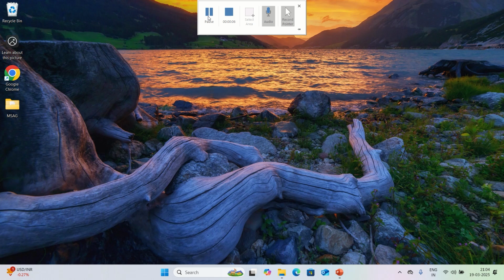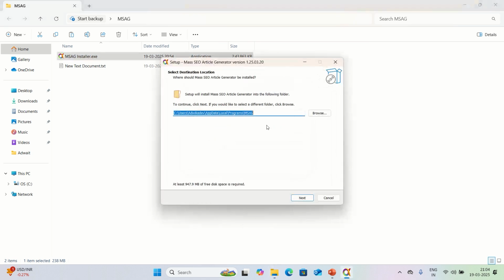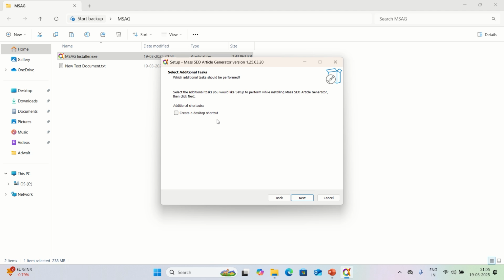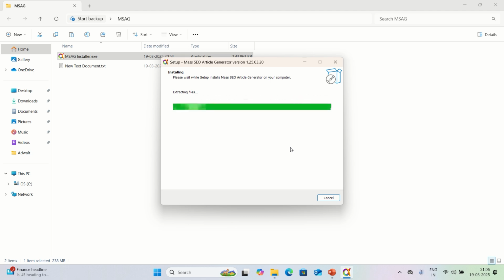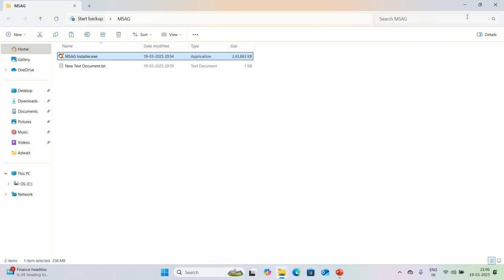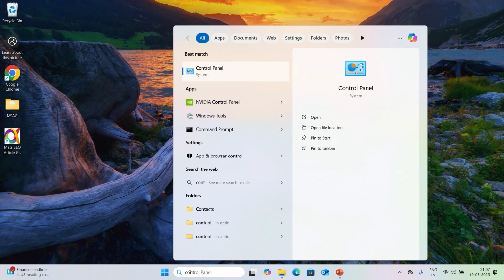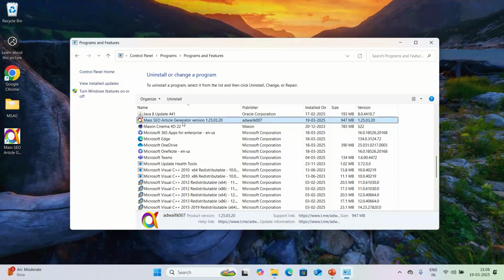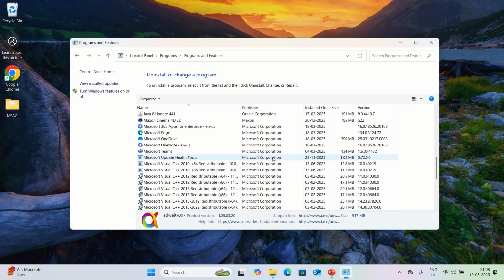MSAG - Mass SEO Article Generator: How to Install & Uninstall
This video provides a complete guide to installing and uninstalling the Mass SEO Article Generator (MSAG) on Windows. We'll walk you through the installation steps, show you how to set up the necessary API keys, and demonstrate how to uninstall MSAG cleanly if you need to.

*What is MSAG?*

MSAG is an AI-powered article generation tool that automates the entire content creation process, from competitor analysis and keyword research to content generation, rewriting, and image creation. It's designed for anyone who needs to create compelling, SEO-friendly content quickly and efficiently, whether you're a blogger, content marketer, agency owner, or SEO specialist.